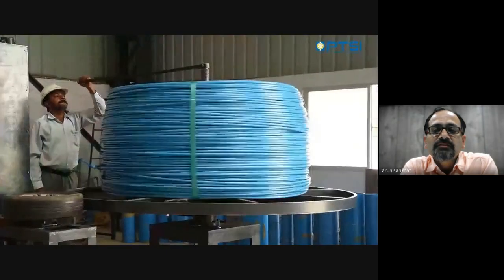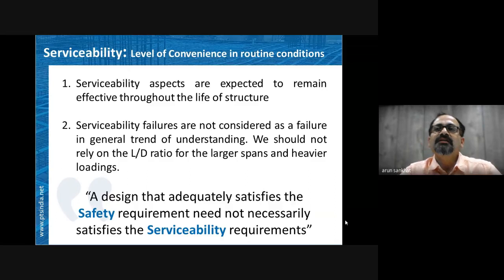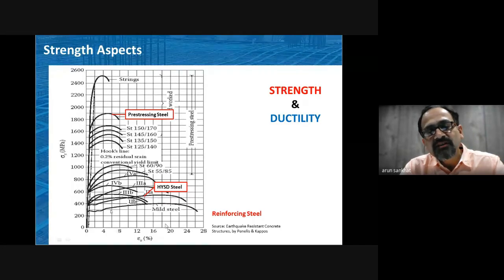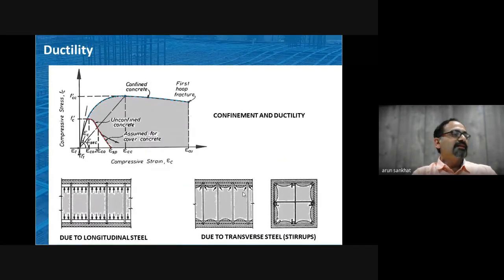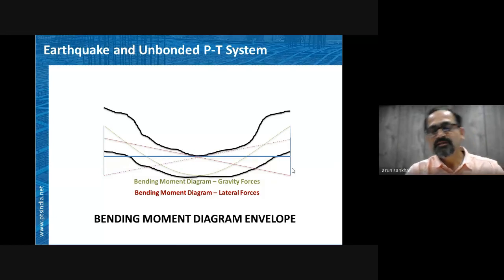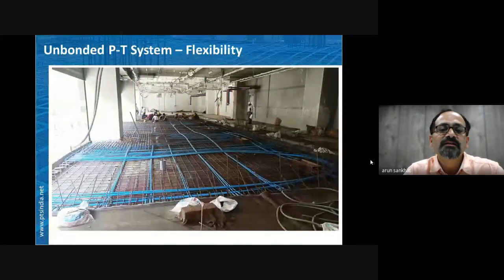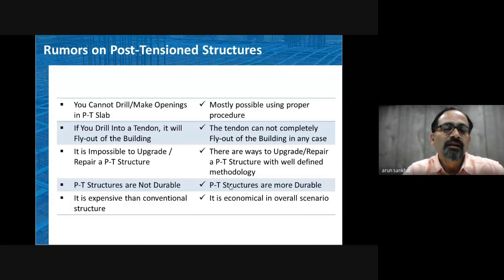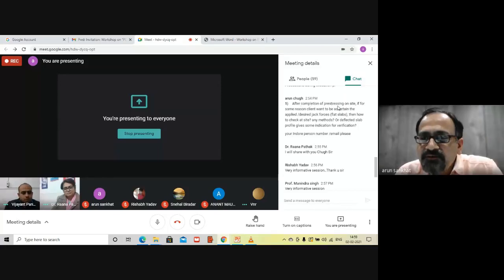One day Workshop on "POST TENSIONING" Session-II-Practical Aspects and Case Studies on PT Structures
Session-II  on “Practical Aspects and Case Studies on Post-Tensioning Structures"

By,
Er. Arun Sankhat,
Director -  Engineering  and  Design
Post  Tension  Services India Pvt. Ltd.

Shri Vaishnav Institute of Technology and Science,
Shri Vaishnav Vidyapeeth Vishwavidyalaya, Indore.